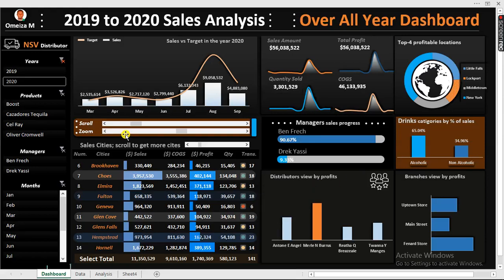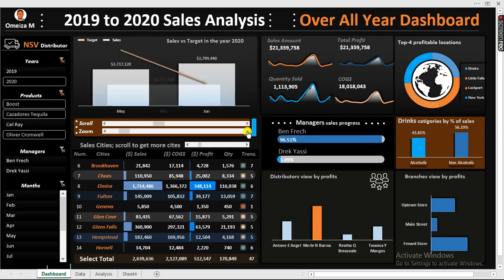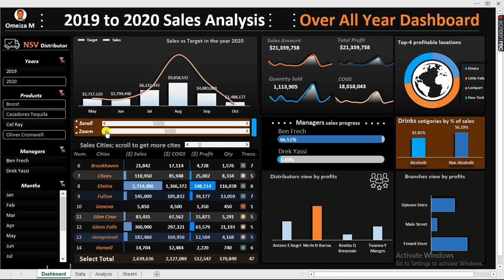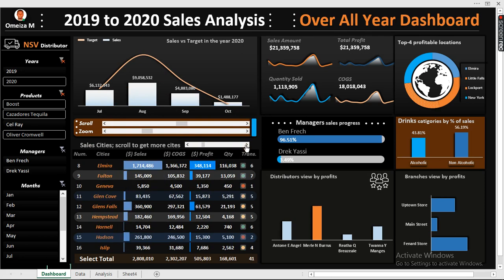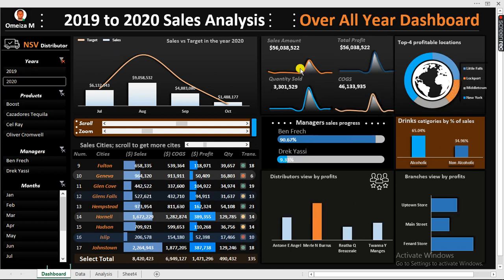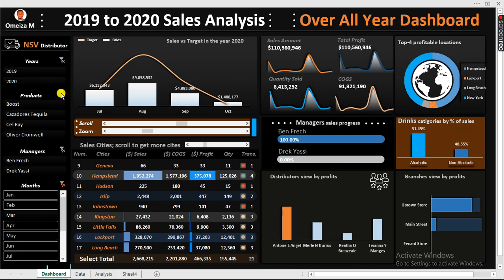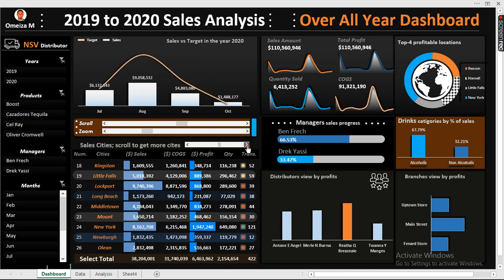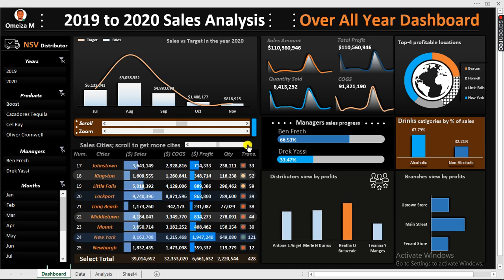HOW TO CREATE DASHBOARD IN EXCEL WITH EXAMPLE ( Add Excel chart zoom feature)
You can now zoom in and out in the excel dashboard. This is how to create a full dashboard in excel with examples.

If you are looking for how can I create an excel dashboard from scratch step by step this is the channel.

I concentrate more on modern excel dashboard for my viewers and I always bring you industry and company standard.

Dynamic excel dashboard is what you are looking for and I bet you, you just found one of the excel YoutTube channels that gives everyone full hand on how to create free excel interactive, modern, and dynamic excel dashboard step by step from scratch.

You will learn how to use excel pivot table like a pro even though if you are just an excel beginner.

What about excel functions? Yes, we will learn the ms excel function as we go along on this dashboard trip.

Excel pivot table can not do the dashboard creation alone but with a good hand on excel functions, you will better create a stunning and interactive excel dashboard.

You are learning how to create an excel dashboard for free, and what you are getting is premium classes all for free.

We use powerful excel charts to communicate key metrics of our business.